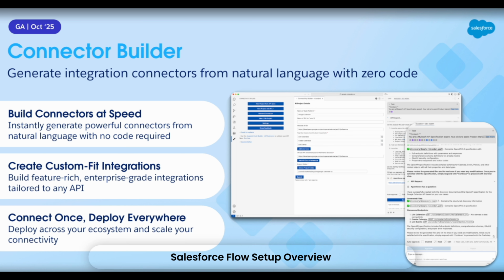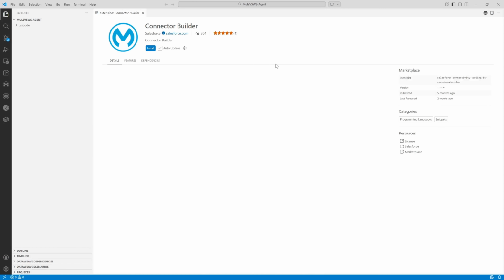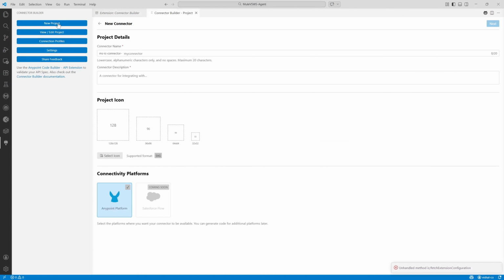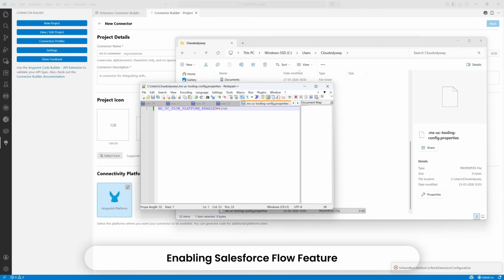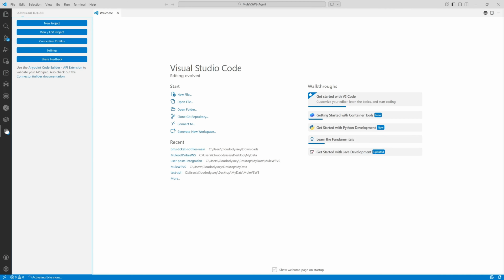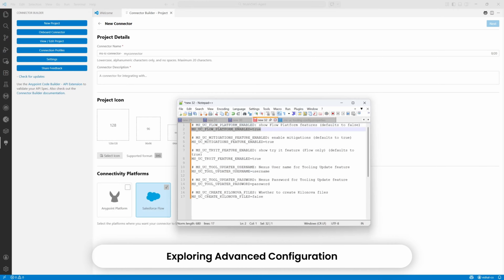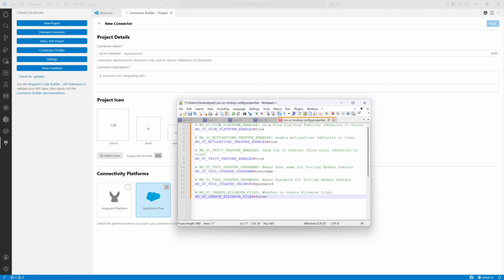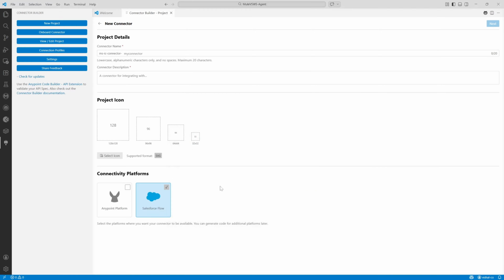Part 1: MuleSoft Connector Builder AI Agent | New Offering | Full Setup Walkthrough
Build your first custom MuleSoft connector for Salesforce Flow with a practical step-by-step setup guide. In this video, you will learn how to prepare the environment, configure the connector builder, and enable the Salesforce Flow integration path correctly.

This tutorial is ideal for MuleSoft developers, integration engineers, and architects who want a cleaner starting point for custom connector development.

• MuleSoft Connector Builder initial setup
• How Salesforce Flow fits into the connector workflow
• Common setup mistakes and how to avoid them
• Best practices for getting started faster

Chapters:
00:00 Introduction – Enable Salesforce Flow Support
00:09 Install the Connector Builder Extension
00:20 Why the Salesforce Flow Option Is Disabled
00:39 Create the Hidden Configuration File
00:57 Restart VS Code and Verify the Change
01:14 Review the Available Feature Flags
01:43 How Mitigations and Try It Behave
01:53 Next Video and Closing